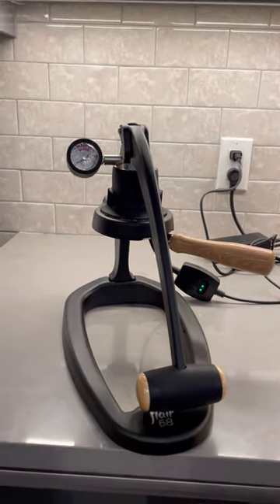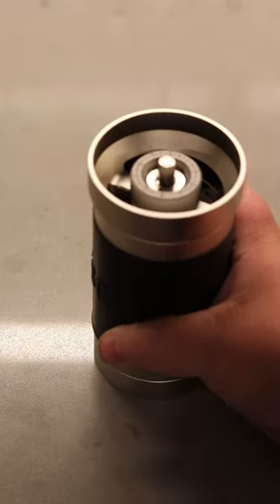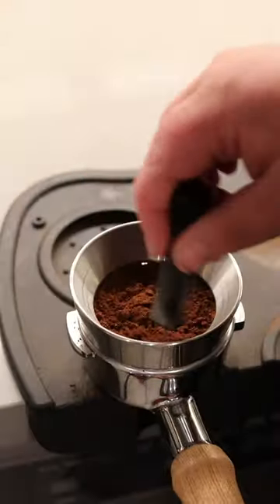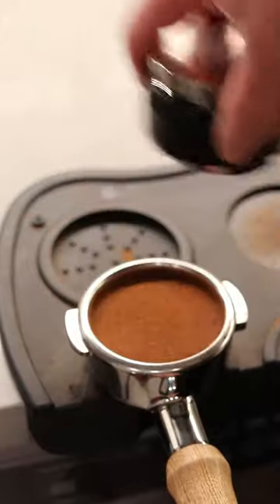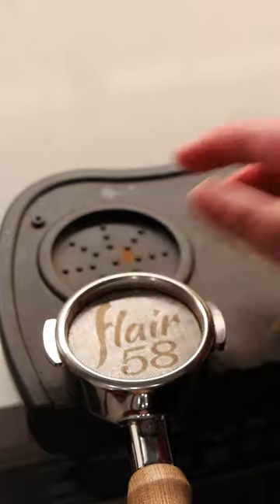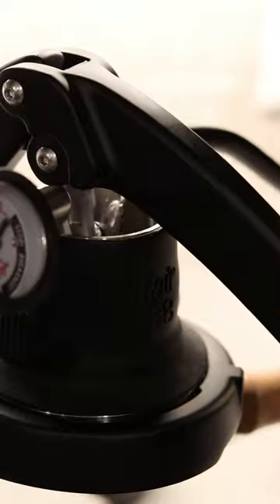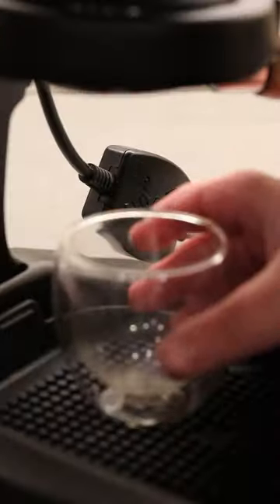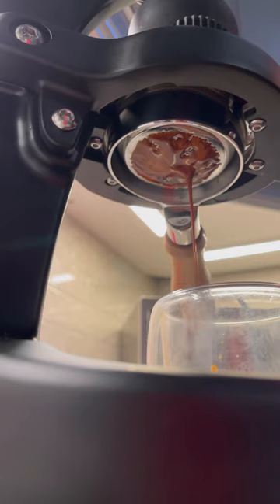Brewing Espresso With the Flair 58